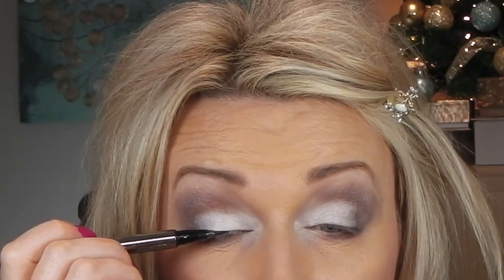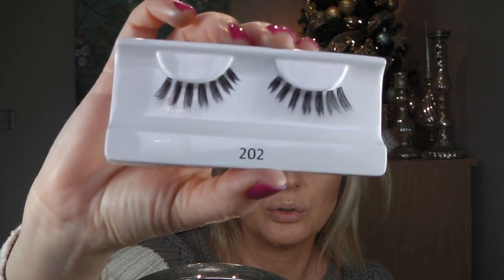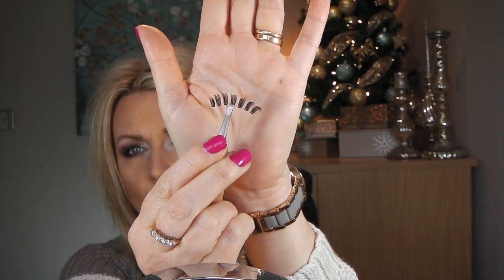COOL TONE EYES WITH ZOEVA "EN TAUPE" PALETTE (FOR HOODED EYES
Cool tone eyes with the Zoeva "En Taupe" palette, sorry it has taken me so long to post it.

My makeup;
FACE-
L'orealTrue match foundation 3W
 L.A Girl pro concealer-creamy beige,
The Balm Mary-Lou-manizer
EYES
Zoeva "En Taupe" palette
LIPS
Marc Jacobs lip pencil "Nude(ist)"
NAILS -LaEve soak off gel #012

~Snapchat   sugarpuffandflu

    (mine are the Highlights Platinum Blonde and Ash Blonde mix, 14 inches long and 200 gram)

A. WARREN
SUITE 637
24-28 ST.LEONARDS ROAD
WINDSOR
SL4 3BB
BERKSHIRE
ENGLAND